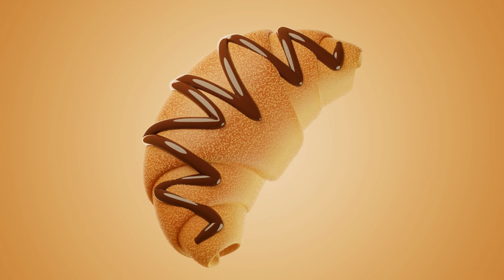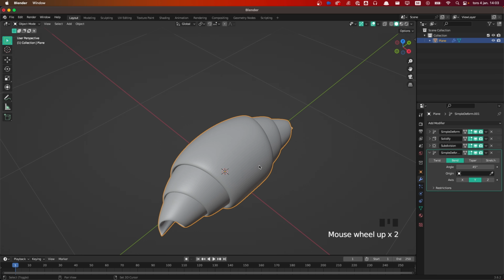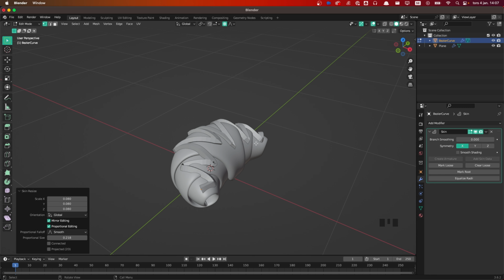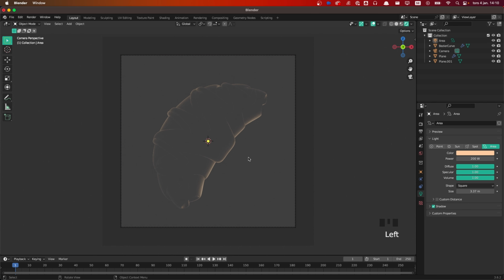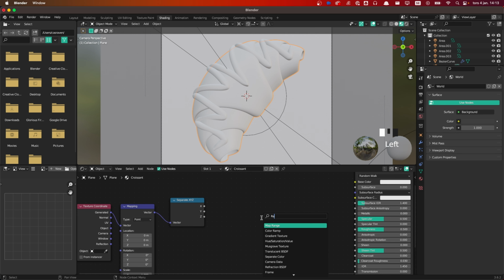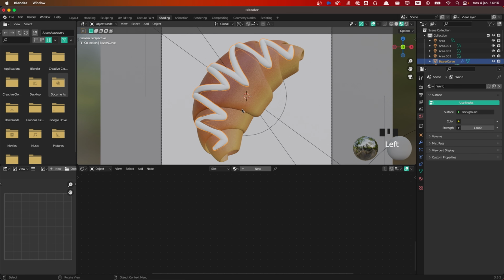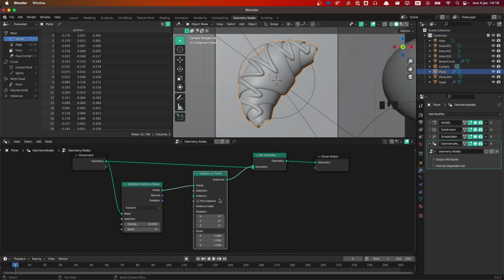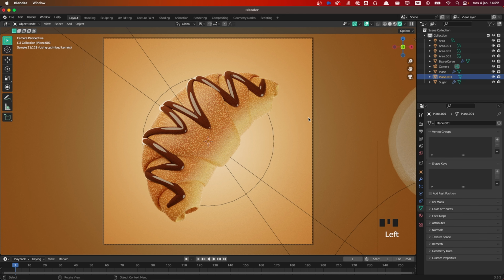Delicious Croissant - Blender 3D Beginner Tutorial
In this 22 minute 3D Blender tutorial, we'll dive into the fundamentals of 3D modeling using Blender and create this delicious croissant!

Whether you're a complete beginner, just looking to create something fun, or looking to enhance your 3D Blender skills, this step-by-step tutorial is perfect for you.

No prior Blender experience is required! I’ll take it slow and ensure you grasp each concept along the way.

🔍 Topics Covered:

* Some basics of modeling in Blender 3D
* Essential tools and techniques for beginners
* Tips and tricks to achieve a stylized look
* How to add nice details and lighting effects

🤔 Have Questions?

🚀 Timestamps:
00:00 - Modeling
07:45 - Camera Setup
08:50 - Lighting Setup
10:50 - Adding Materials